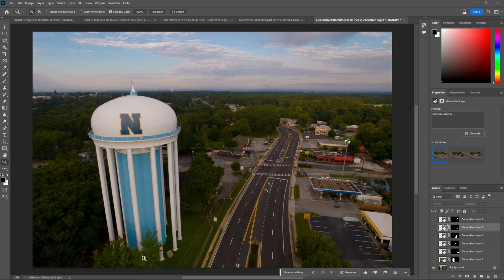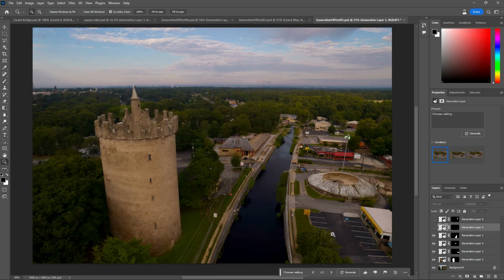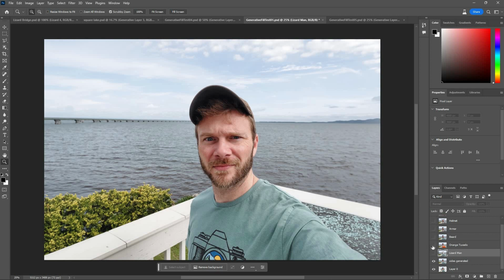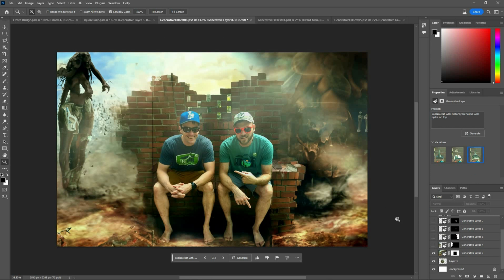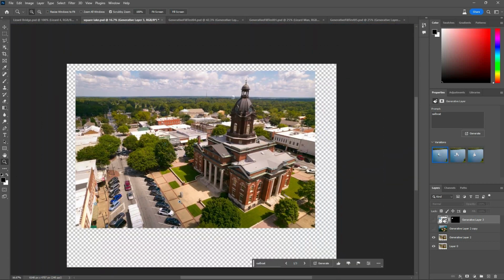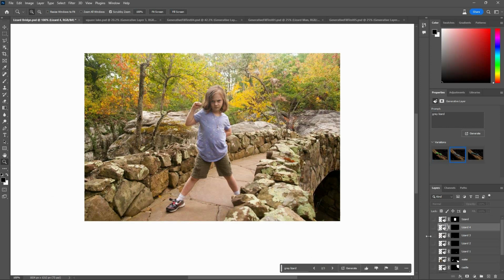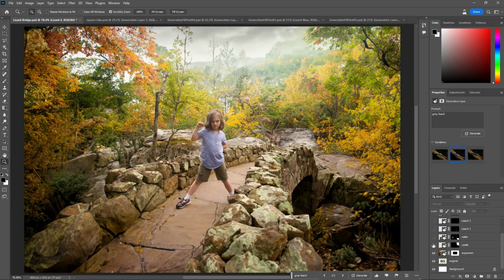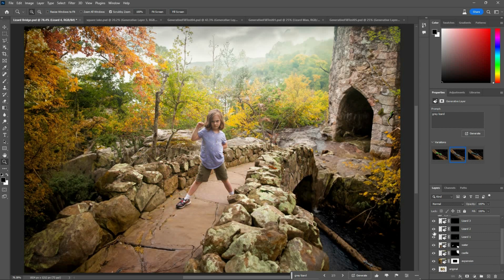Generative Fill Video 01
This video is the first in a series exploring Adobe Photoshop's new AI feature "Generative Fill."  I showcase a few images that I've already processed using this incredible tool. (All photos used were taken by me)